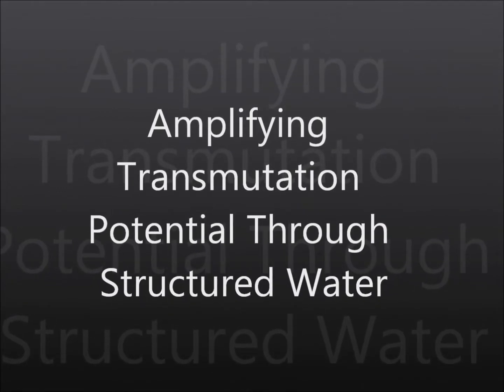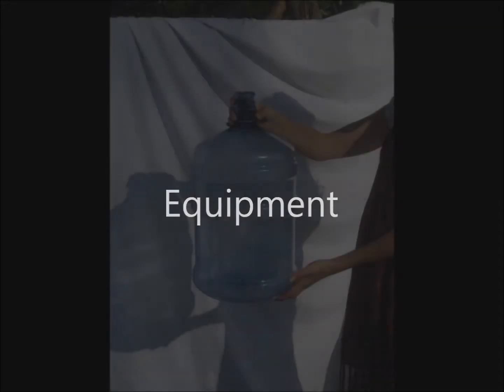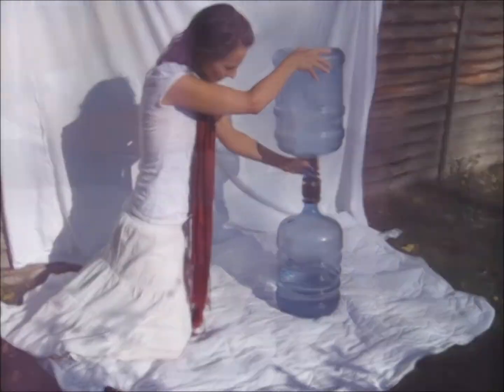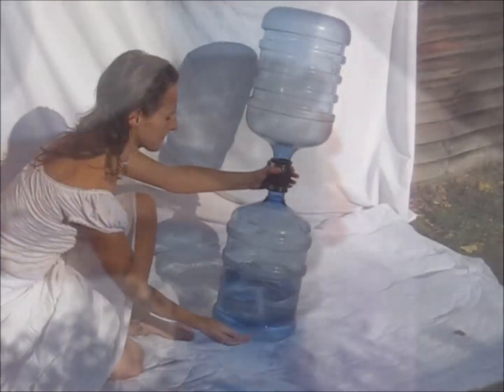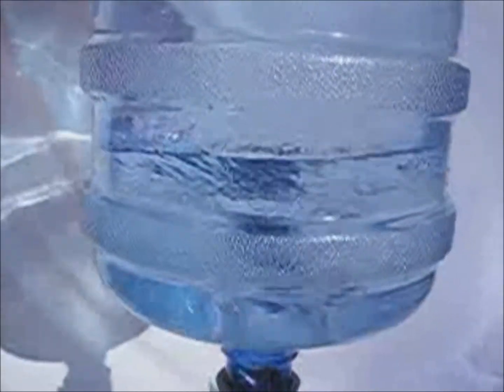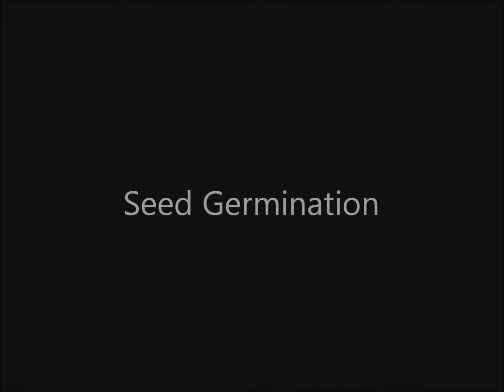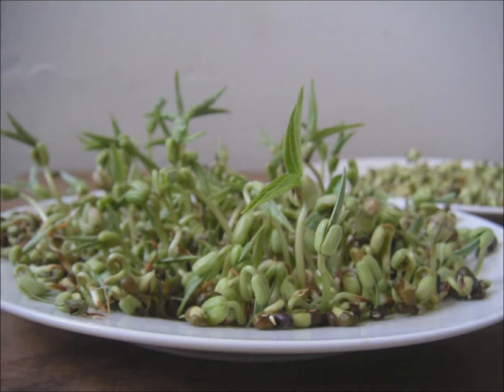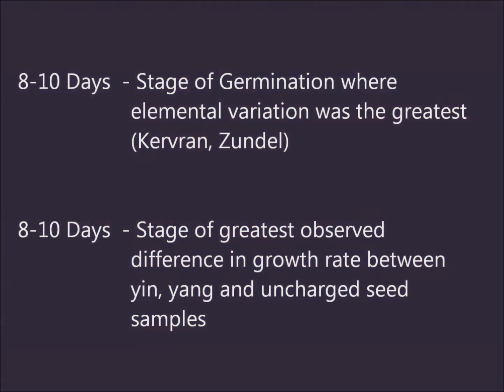Amplifying Transmutation with Structured Water